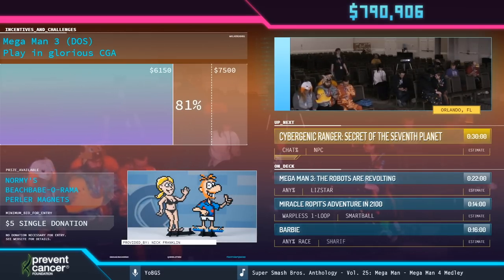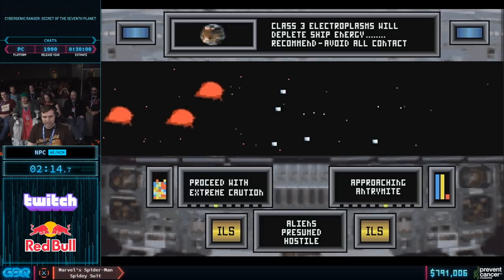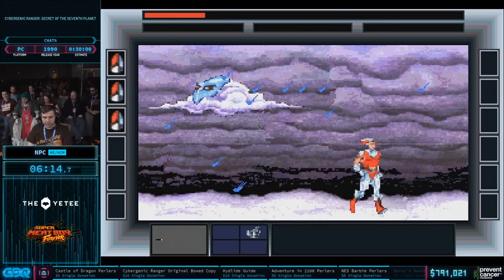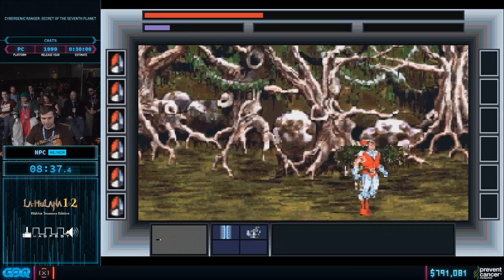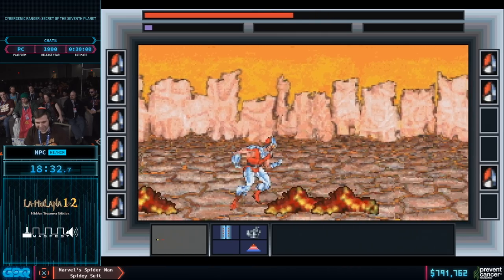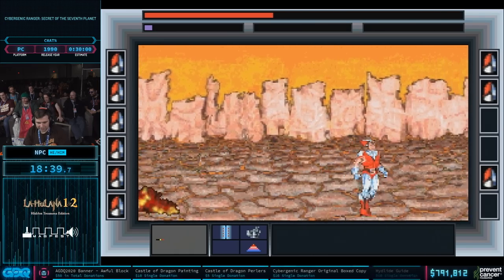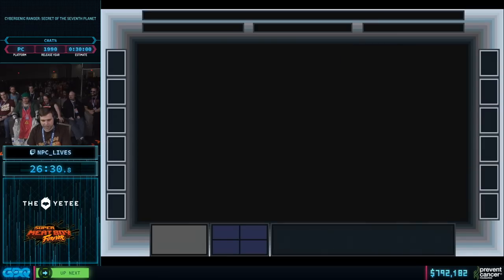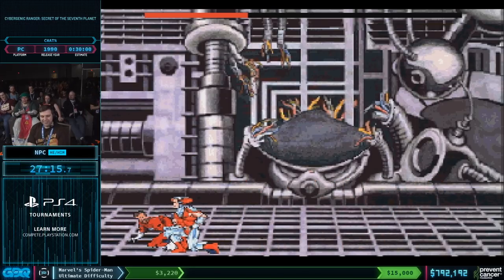Cybergenic Ranger: Secret of the Seventh Planet by NPC in 27:15 - AGDQ2020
Runner introduction starts at 0:22
Run starts at 1:19
Couch commentary is provided by Mike Uyama, trysdyn and Dana Crysalis
YoBGS is host

This speedrun was recorded live at Awesome Games Done Quick 2020, a weeklong charity speedrun marathon raising money for Prevent Cancer Foundation. Awesome Games Done Quick 2020 is just one of the many charity marathons put on by Games Done Quick. For more information on AGDQ2020, find us